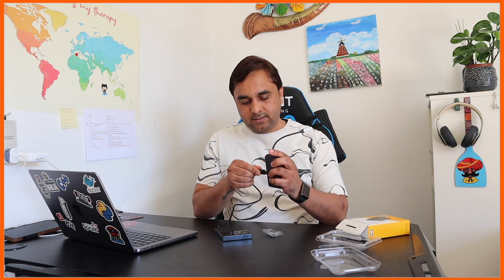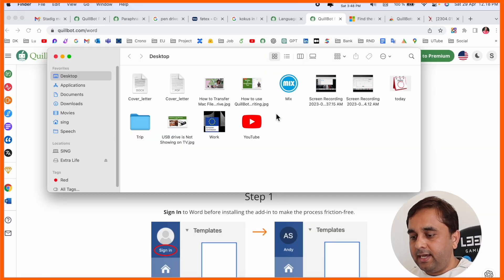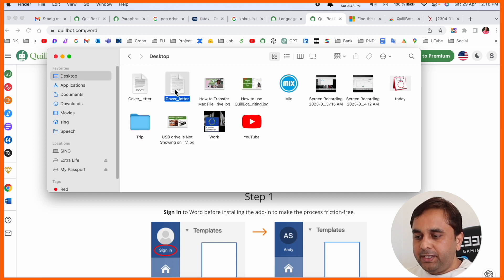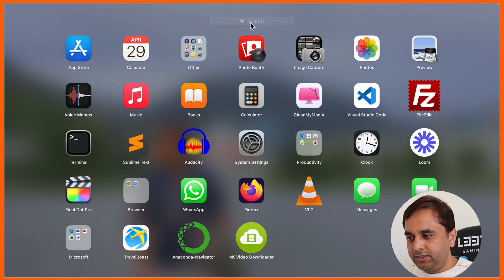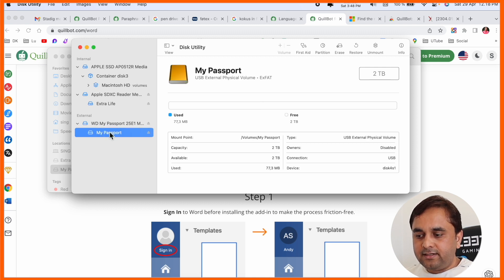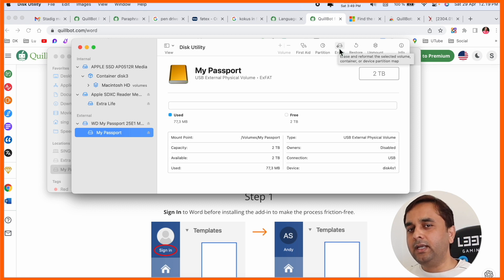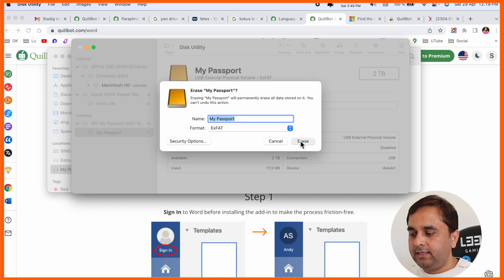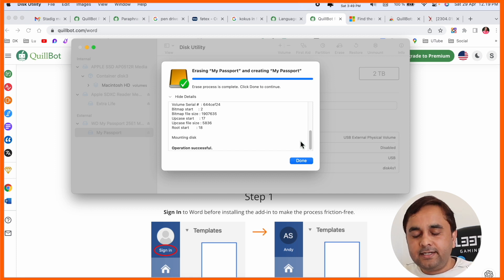How to Transfer Files from Mac to External Hard Drive | Fix Can't Transfer Files to External Drive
In this video, we walk you through the easy process of transferring files from your Mac to an external hard drive. If you're struggling with errors or facing the issue of being unable to transfer files, we’ve got you covered with troubleshooting tips to fix it. Whether you're looking to backup files, free up storage on your Mac, or move large files to an external drive, this step-by-step guide will help you resolve all your file transfer problems!